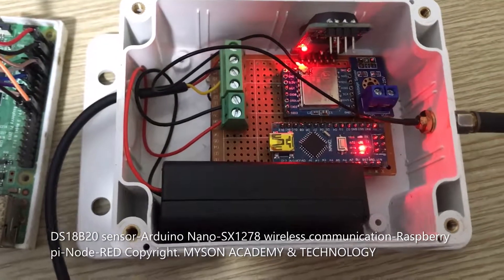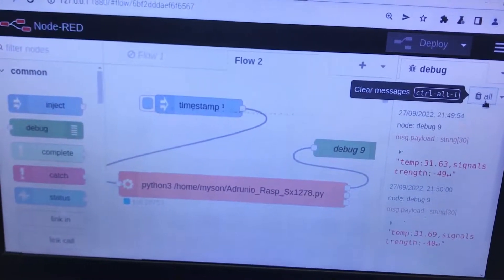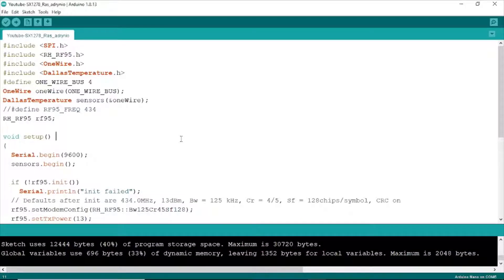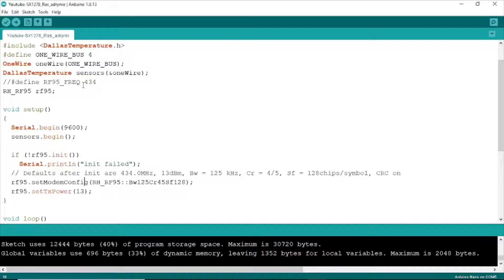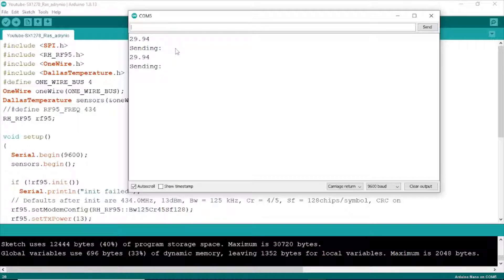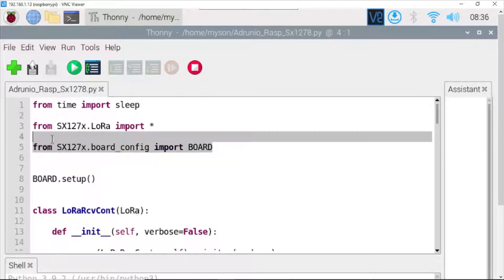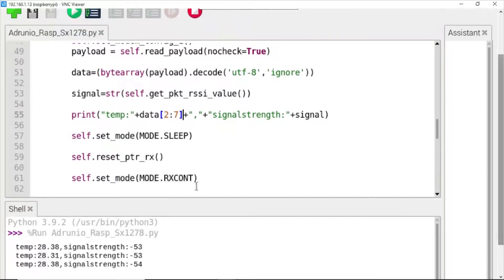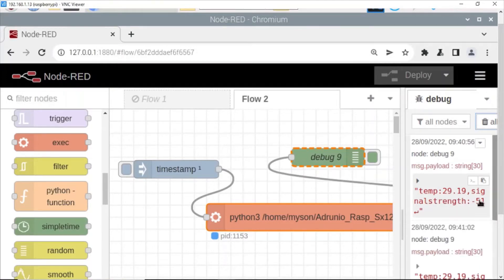DS18B20 sensor Arduino Nano Lora SX1278 wireless communication with Raspberry pi Node-RED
Reading values from DS18B20 sensor by Arduino Nano wireless communication with Raspberry pi Node-RED using Lora SX1278